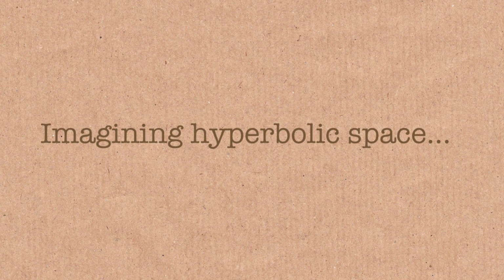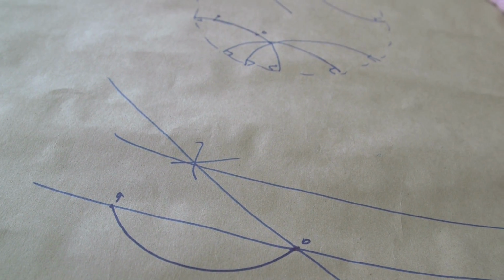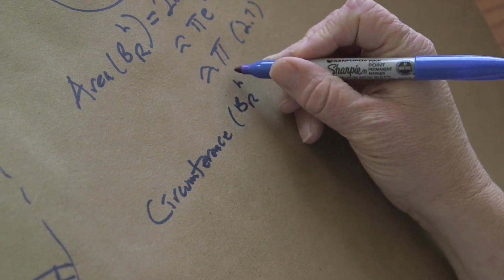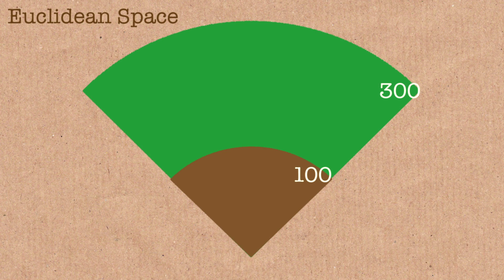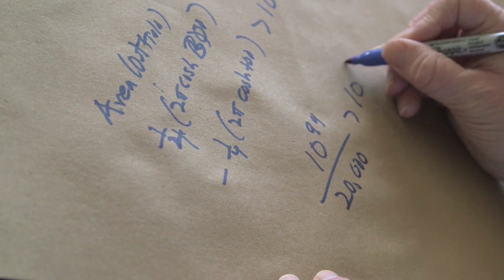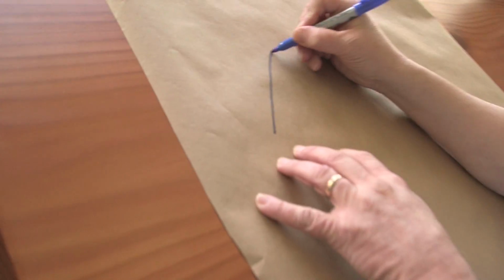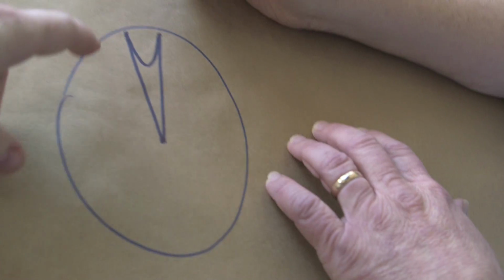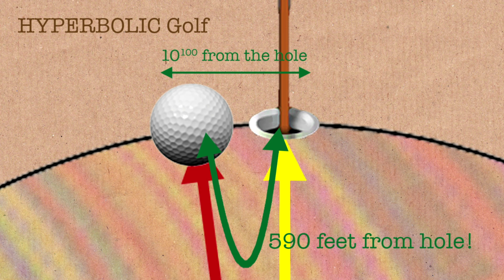Playing Sports in Hyperbolic Space - Numberphile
Dick Canary on baseball and golf in hyperbolic space.